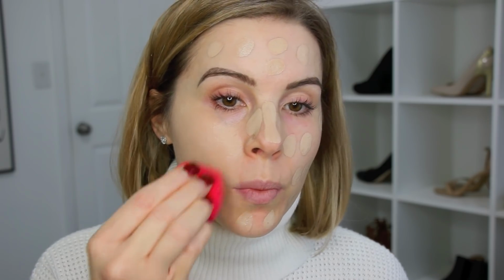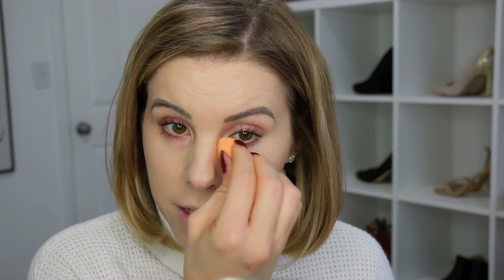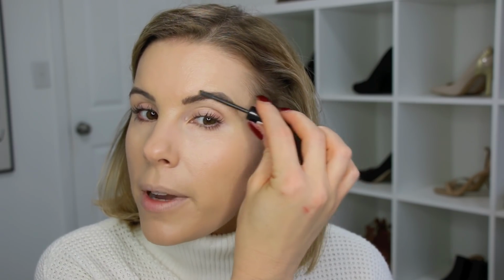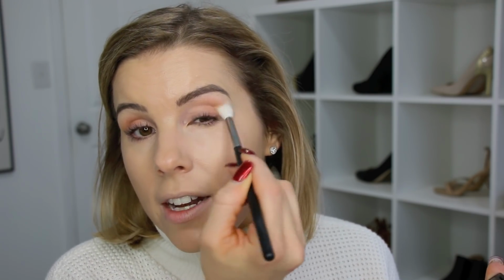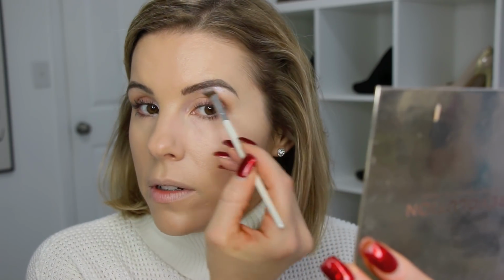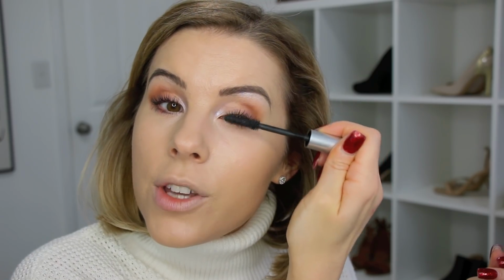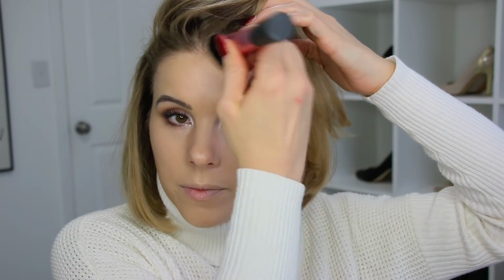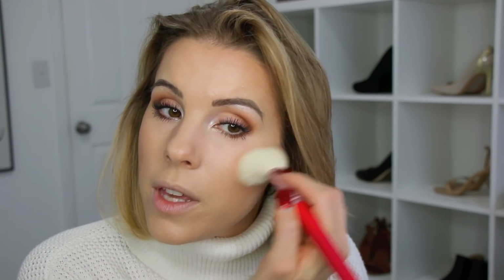Last Minute Christmas Makeup | ALL DRUGSTORE using only 10 Products!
Merry Christmas!  I wanted to film a Christmas edition get ready with me on this quick and easy last minute Christmas Makeup and I use only 10 drugstore makeup products to do this look so it is a super simple but yet still festive makeup look for Christmas.  I hope that y'all have the best day celebrating with your family and friends!  Links to everything below...

LINKS
Biore UV Aqua Rich Watery Essence SPF 50+
FIRST AID BEAUTY Ultra Repair Face Moisturizer
FIRST AID BEAUTY Eye Duty Triple Remedy A.M. Gel Cream
L'ORÉAL Infallible Pro-Glow Foundation - 202 Creamy Natural
MORPHE HIGHLIGHT AND CONTOUR SPONGE
LA Girl Pro Concealer - Porcelain
REAL TECHNIQUES Mini Miracle Complexion Sponge
elf Makeup Mist & Set Large 4oz
ESSENCE Make Me Brow Eyebrow Gel Mascara - Soft Brownie Brows
elf Contour Palette
Morphe M573 Brush
MAKEUP REVOLUTION Incandescent Face Quad Highlighting Palette
elf Defining Eye Brush
CoverGirl Exhibitionist Mascara
Real Techniques Sculpting Brush
LA Girl Just Blushing Blush - Just Bare
Sigma F40 Brush
Morphe M438 Brush
Maybelline New York SuperStay Matte Ink Liquid Lipstick - Pioneer